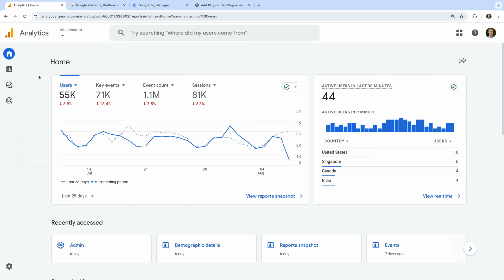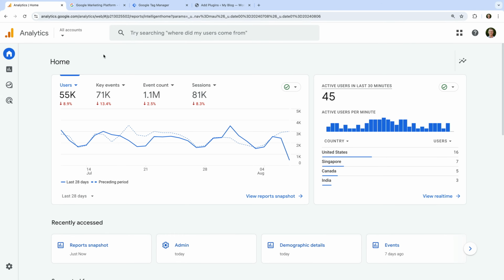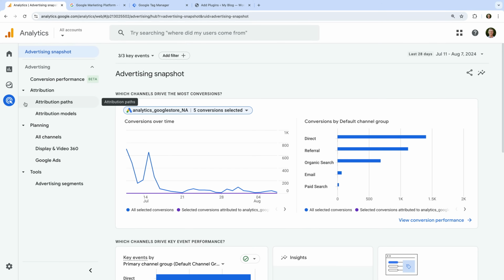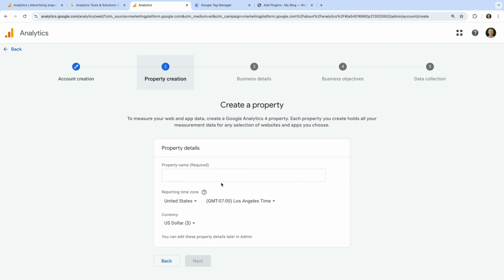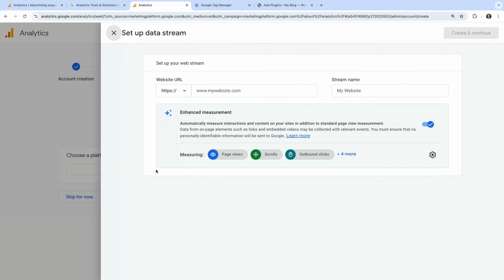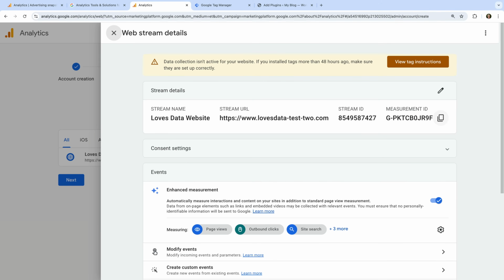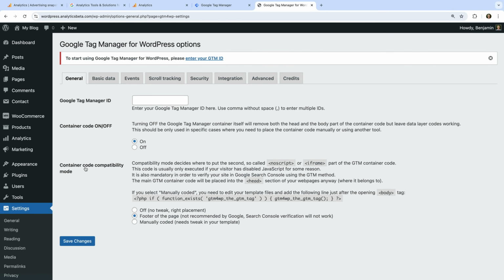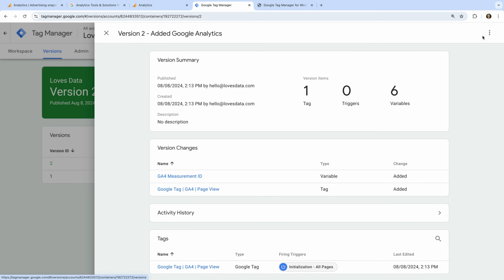Google Analytics 4 Tutorial – How To Get Started with GA4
Learn how to get started with Google Analytics 4 (GA4), including an overview of the interface, and introduction to reports, creating a new account and property, and how to install Google Analytics. In this video, we'll cover everything you need to get started, including a detailed walkthrough of the GA4 interface, an overview of key reports, and a step-by-step guide to creating your account and property. We'll also show you how to add Google Analytics to your website using Google Tag Manager. Plus, there's a quiz at the end to test your knowledge!

JUMP TO A TOPIC:
00:00 Introduction
00:46 Important interface features and reports
07:06 Creating a new Google Analytics account and property
12:36 Creating a data stream
14:28 Installing Google Analytics on your website
16:09 Install Google Analytics using Google Tag Manager
22:48 Next steps